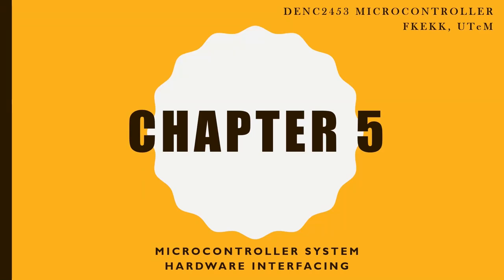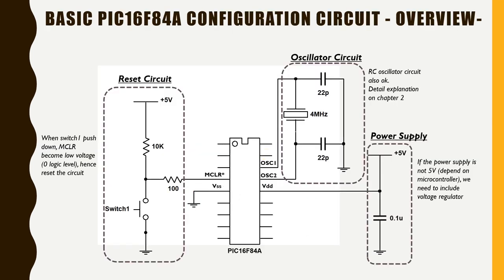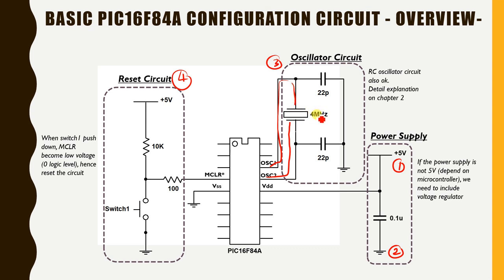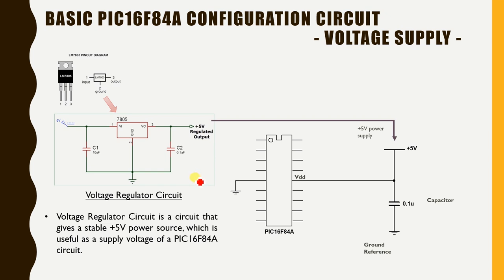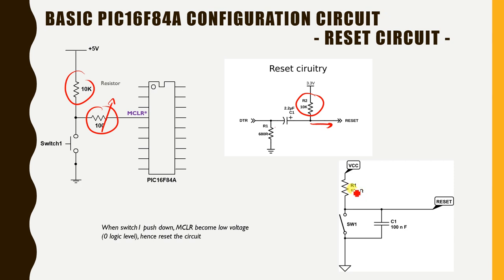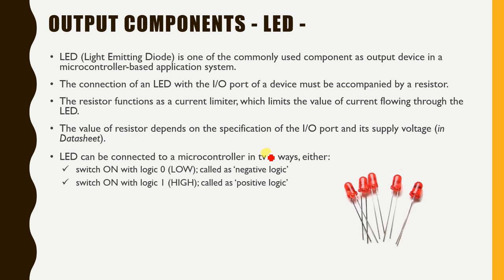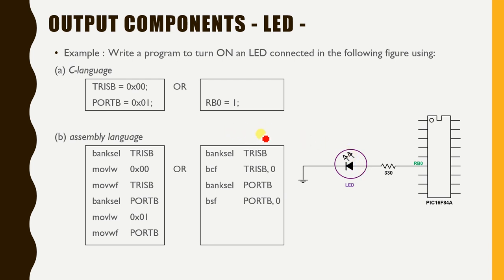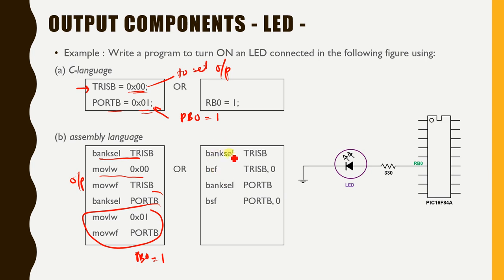PIC Hardware Interface- part 1 (Basic)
This part will discuss on hardware interface for PIC microcontroller.
- minimum circuit hardware requirement, power supply, crystal oscillator, reset circuitry, output components.